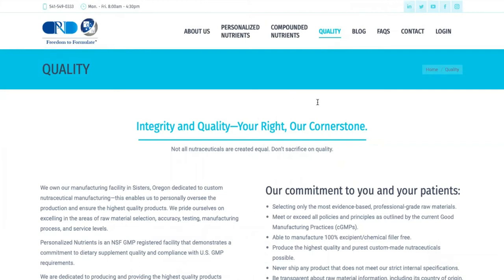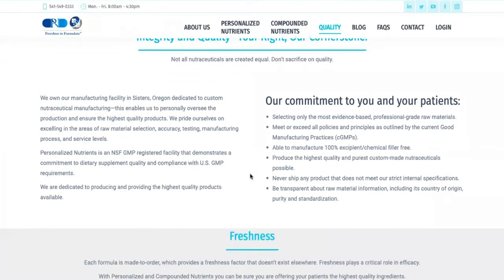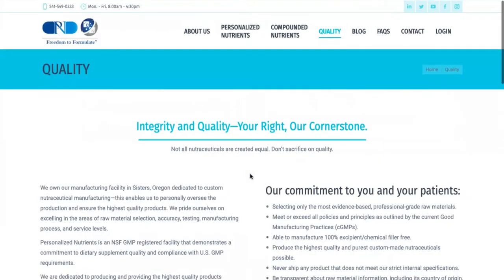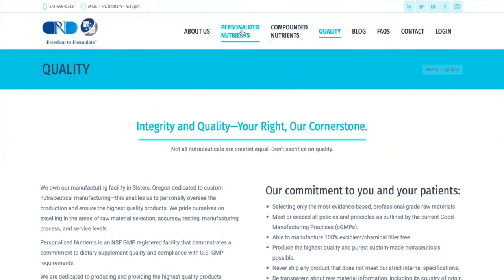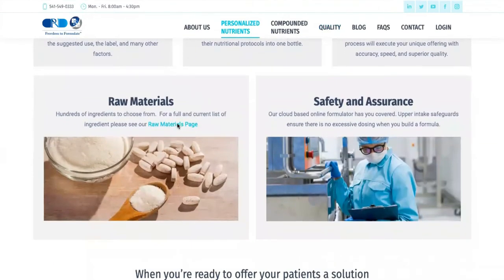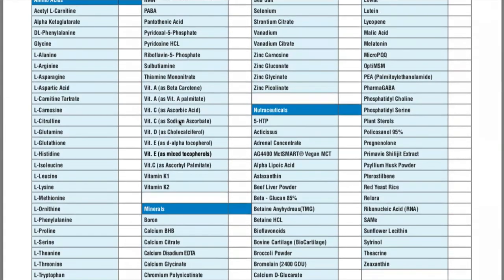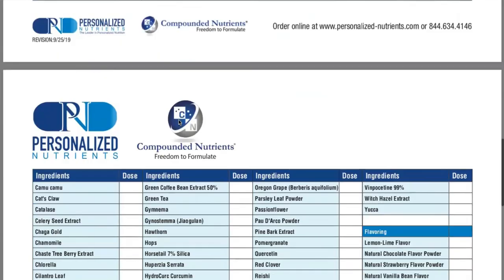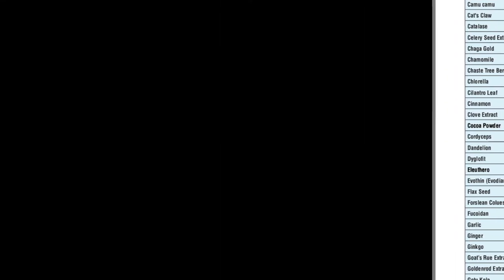How to View and Use our Raw Materials List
Tutorial on how to find, view, and use our Raw Materials list to build your own formulas.